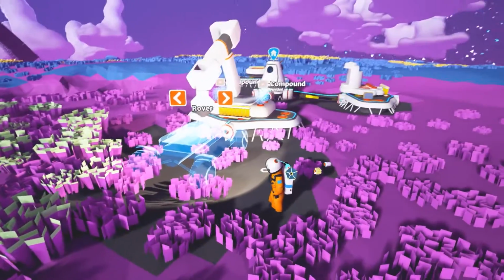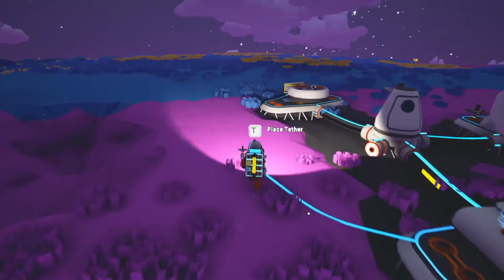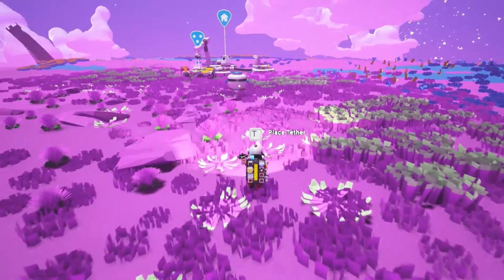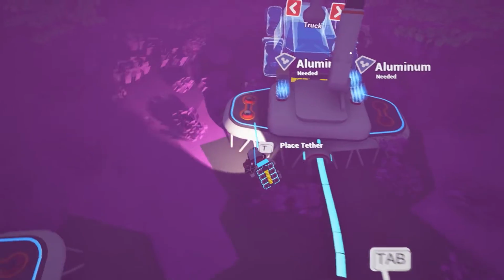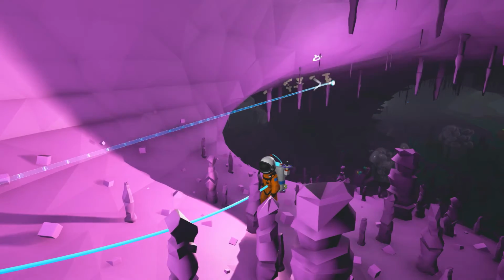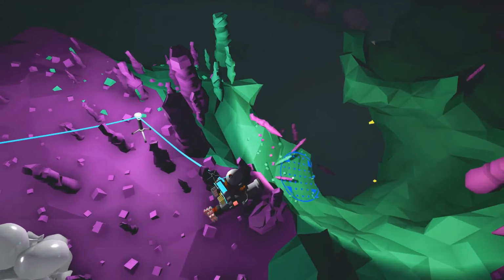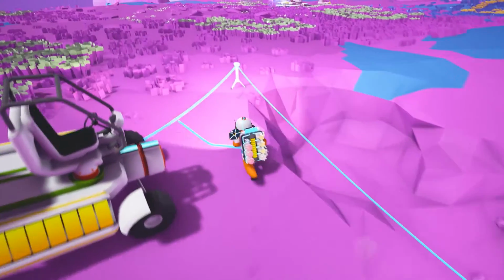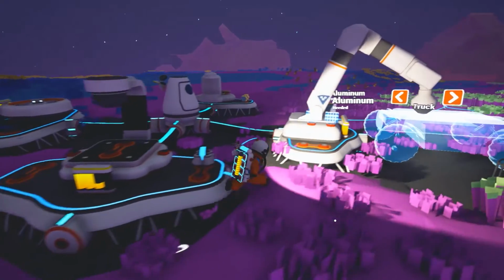Astroneer ► Storms! (#2) - Astroneer Gameplay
Storms in Astroneer! Check out more Astroneer gameplay in the playlist below!